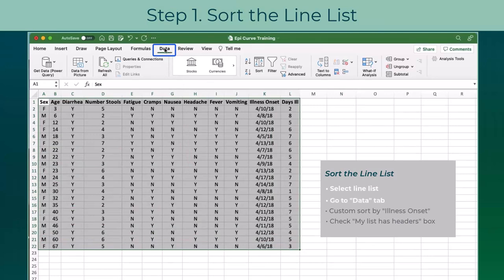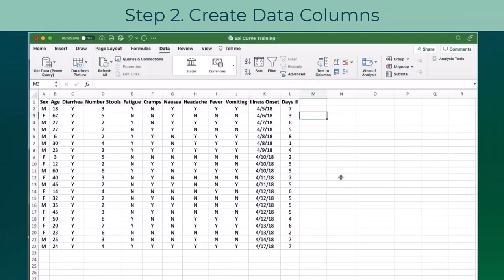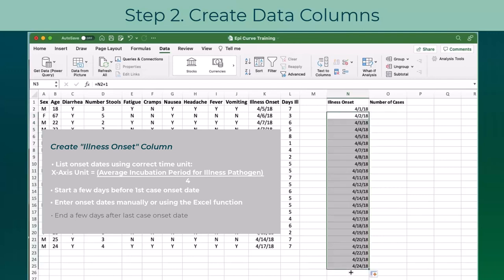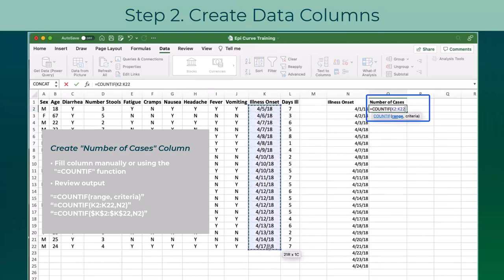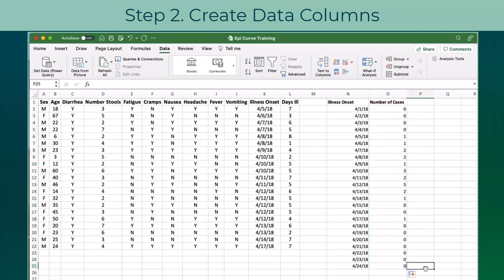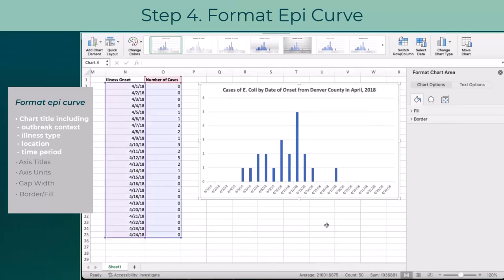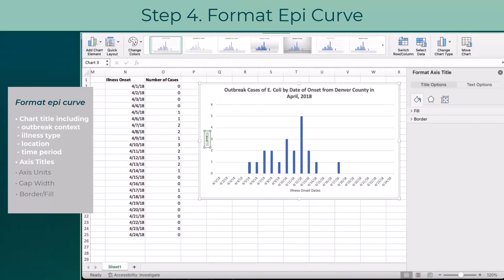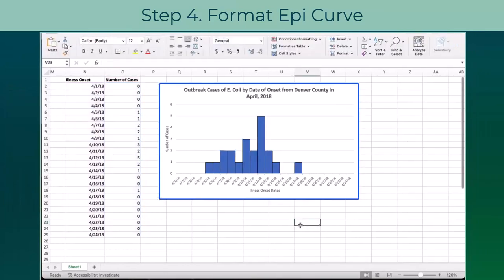How to Create an Epidemic Curve in Excel